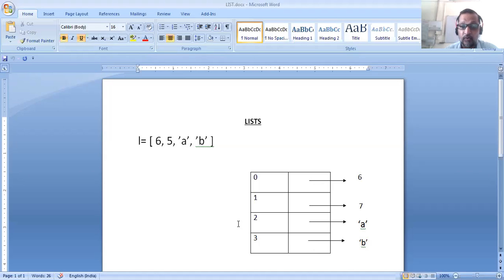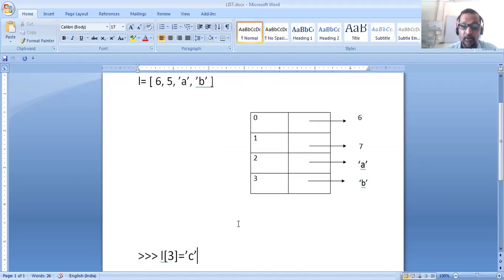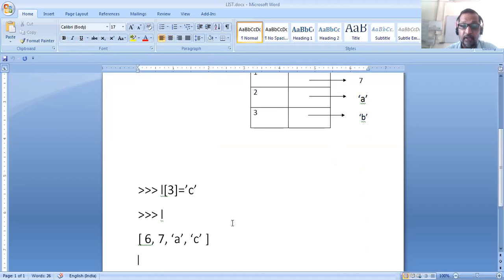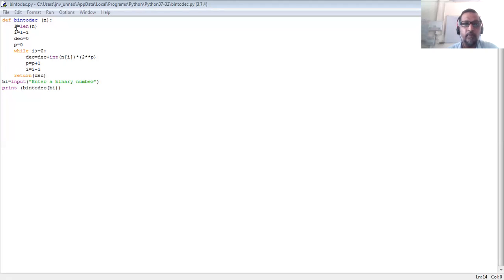python list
list storage in memory and python programme